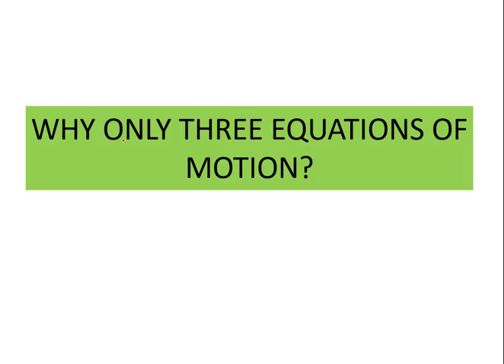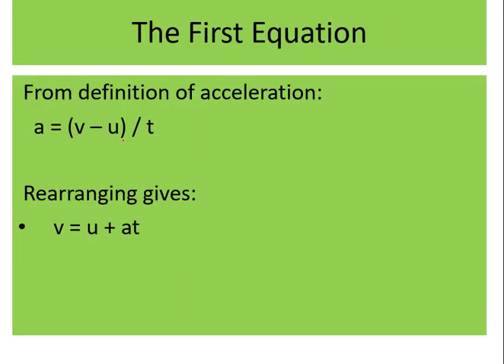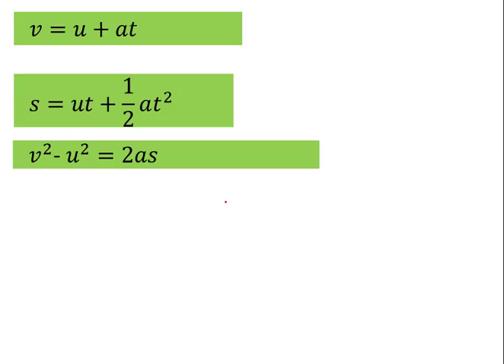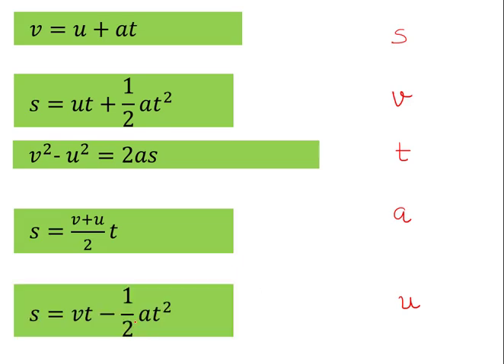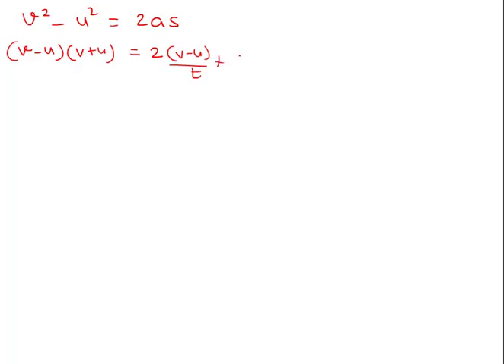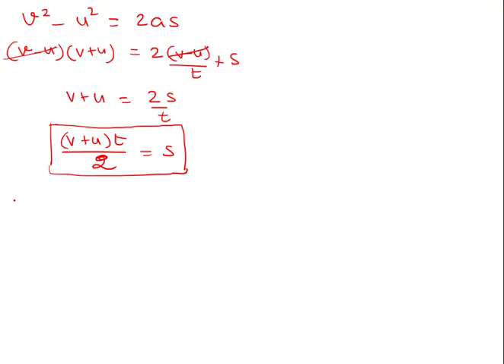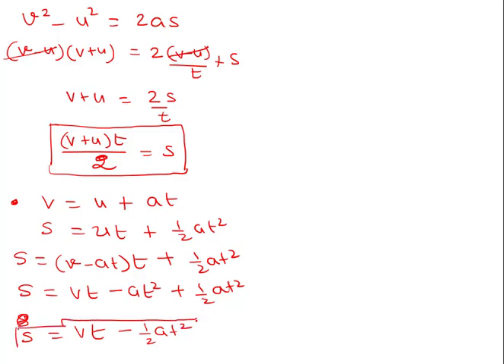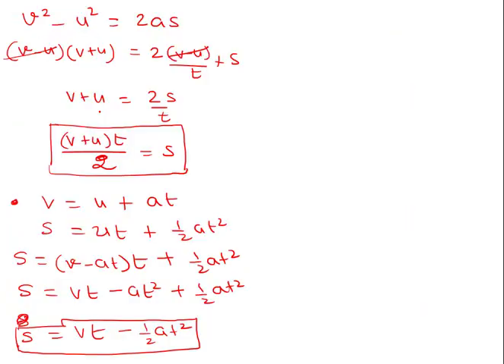Why ONLY Three Equations of Motion?!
Why are there only three equations of motion in Physics? Couldn’t there be more? 🤔

In this video, we’ll explore:
The variables involved in motion: displacement, velocity, acceleration, and time
Step-by-step derivation of the three equations of motion
Why no independent fourth equation can exist
Applications in ICSE, CBSE, IB, JEE, and NEET Physics problems

By the end, you’ll understand the logic behind having exactly three equations — and how to confidently use them in solving kinematics problems.